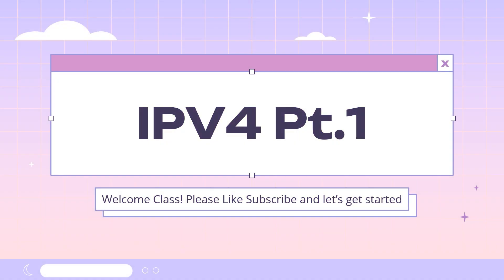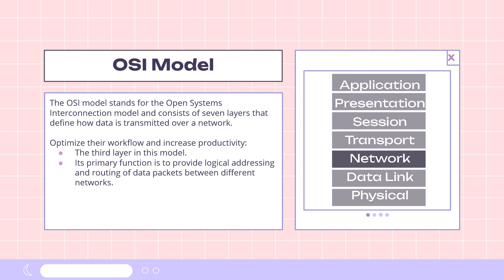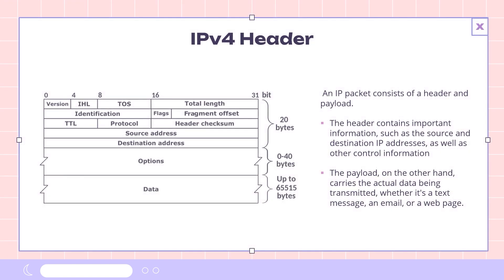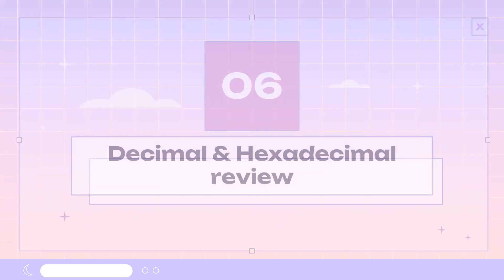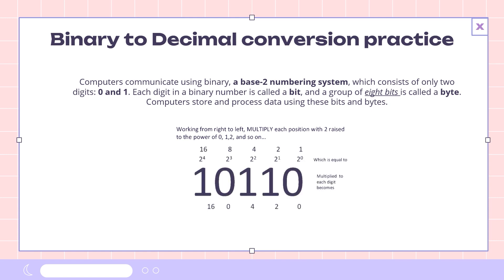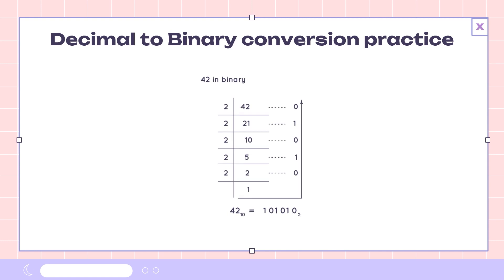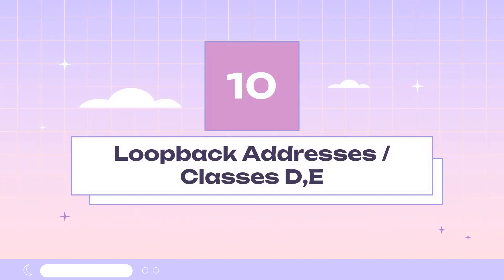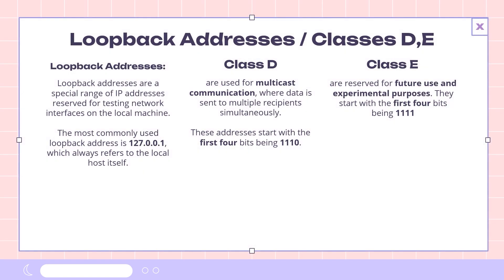IPv4 Explained pt.1 | FREE CCNA 200-301 Cisco Course #9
Explore the intricacies of the OSI Model's Network Layer in this comprehensive review. Dive into routing fundamentals and learn how routers direct data packets efficiently. Understand the structure and components of the IPv4 header, along with the allocation and subnetting of IPv4 addresses. Brush up on decimal and hexadecimal systems and master binary number representation. Put your skills to the test with binary to decimal and decimal to binary conversion practice. Delve into the network portion and host portion of IPv4 addresses, and discover the significance of address classes. Uncover the mysteries of loopback addresses, Class D, and Class E addresses. Finally, gain insights into network and broadcast addresses and their role in communication.